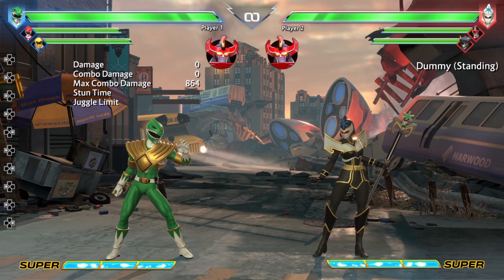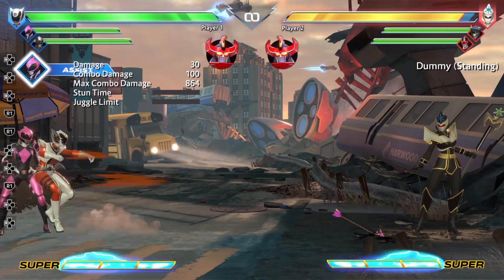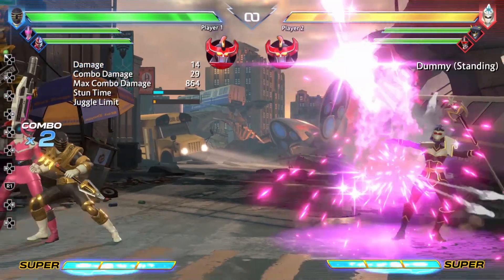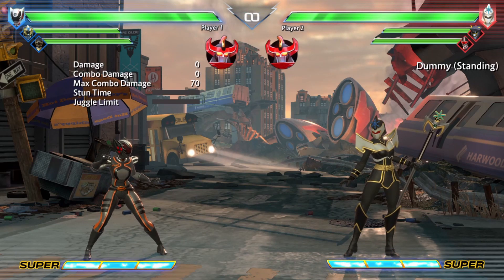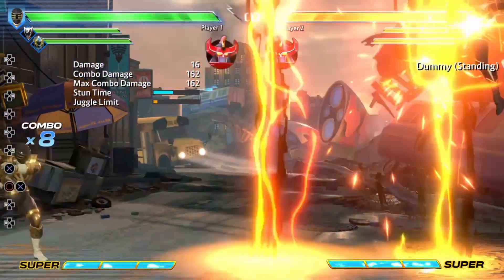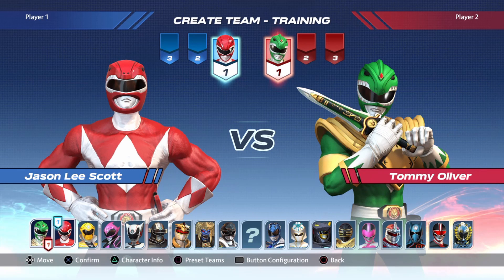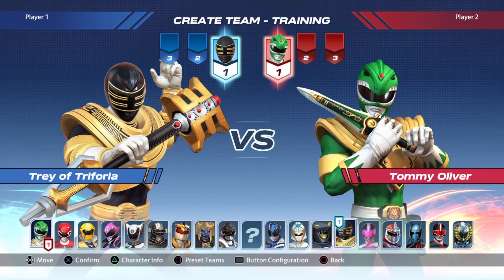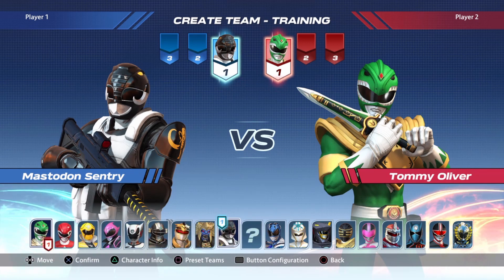Gettin' Good @ PRBFTG: Team Composition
NOW WITH ANNOTATIONS!!
Assists - 1:38
Team Order - 8:48
Recommendations -13:41